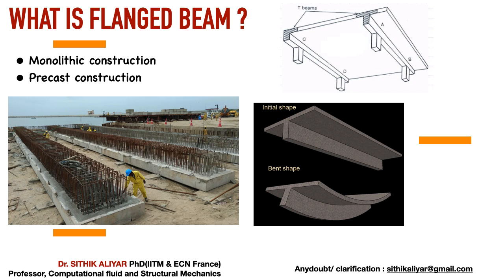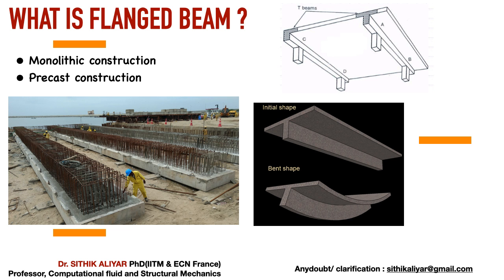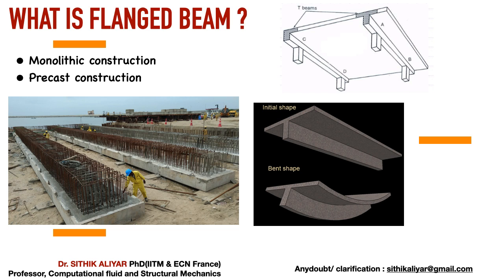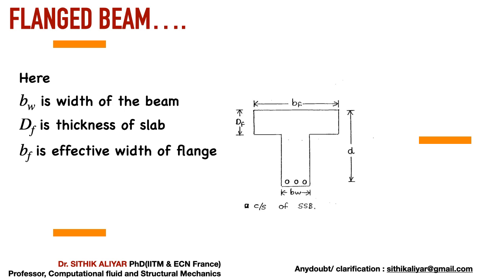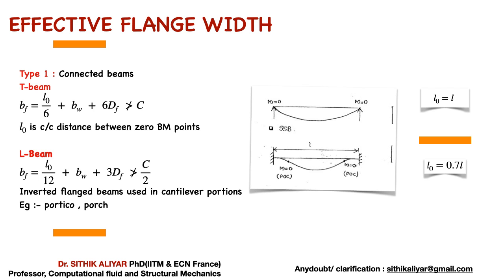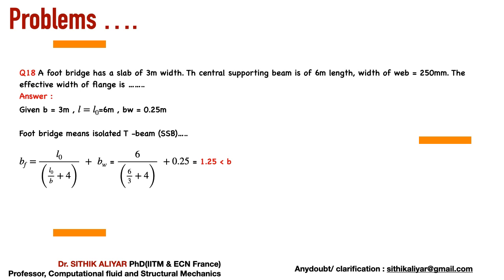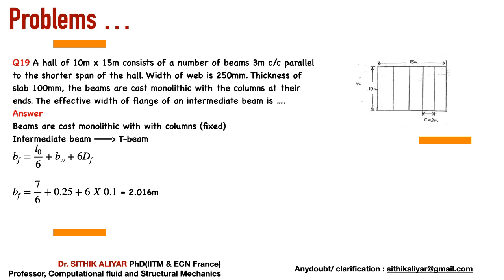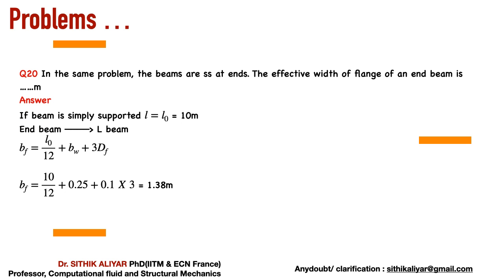Reinforced Cement Concrete 06| Flanged Reinforced Beam & Problems | CE | GATE Crash Course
Flanged Reinforced Beam